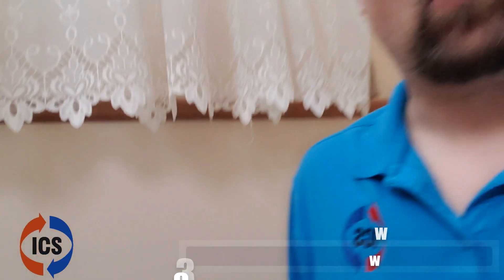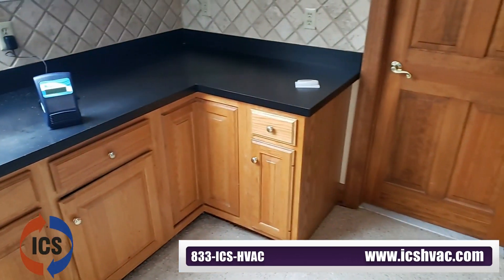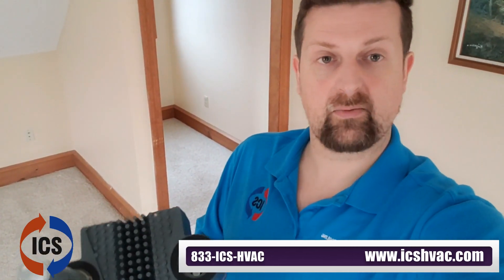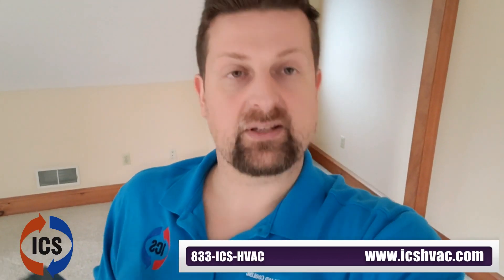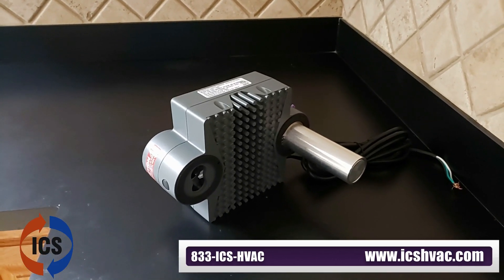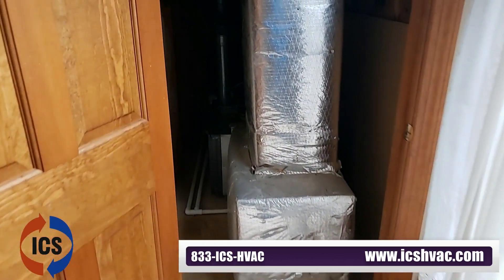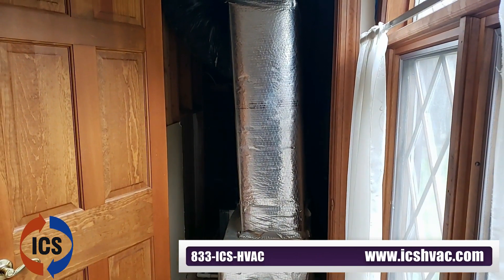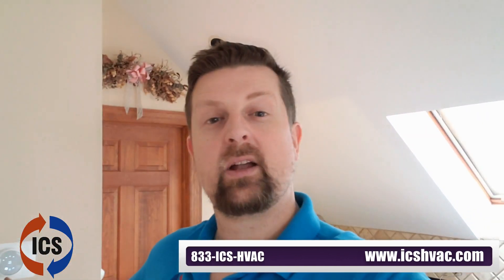Odors and Volatile Organic Compounds. We can solve them!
A short study on how effective UV-V light treatment has been to treat strong odors and get rid of harmful volatile organic compounds.